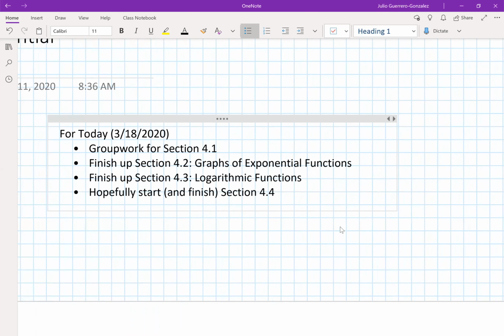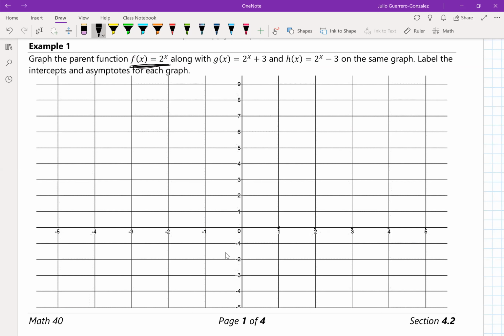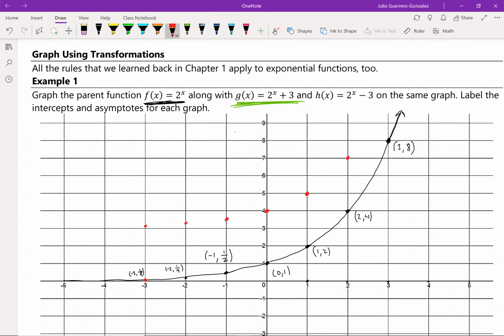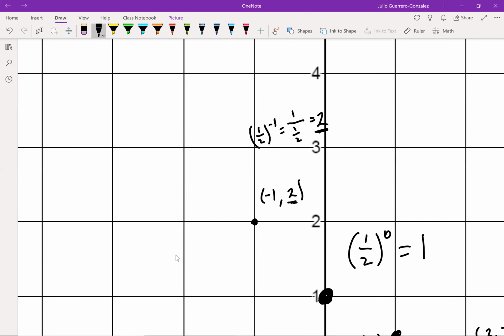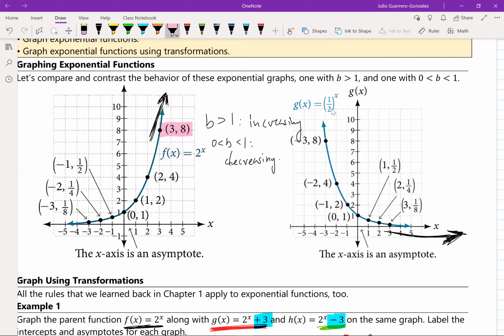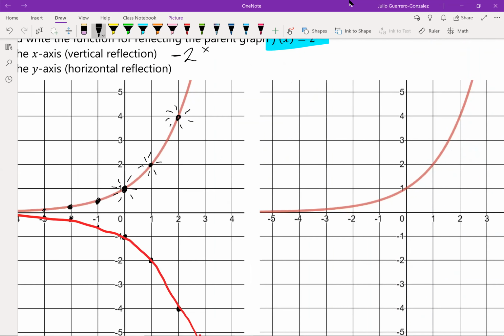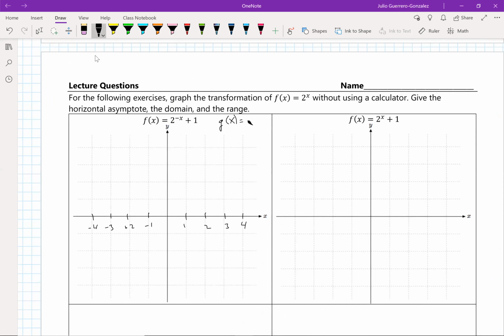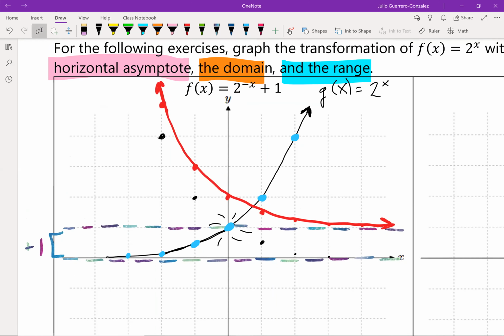Math 155 Lecture 3/18/2020 Part 1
I had to cut out the little movie that we all watched during our break. This is part 1 before our break.